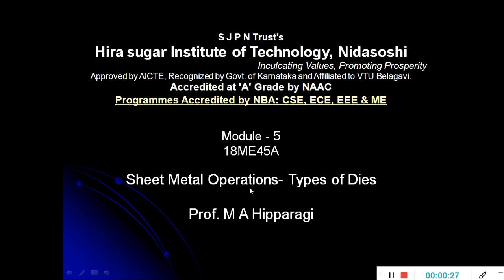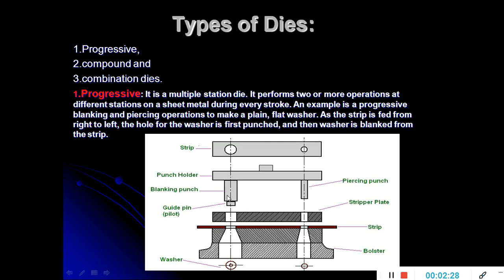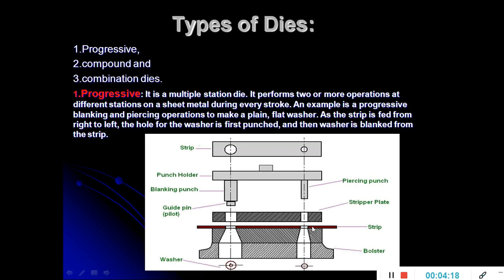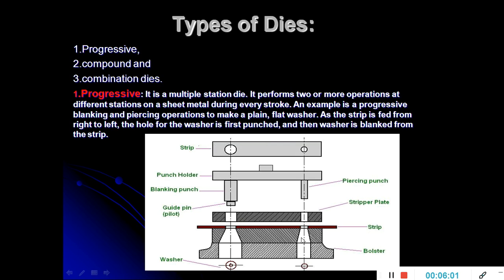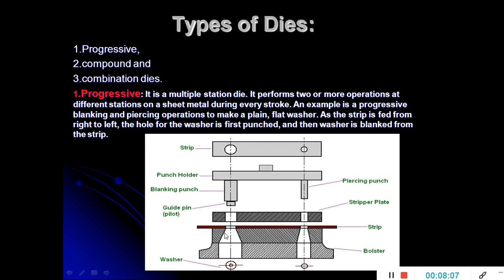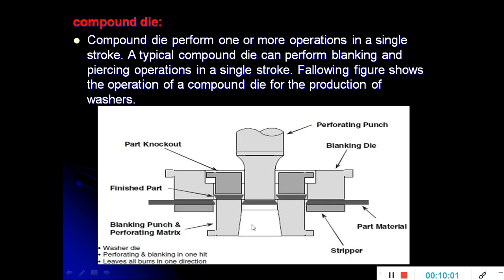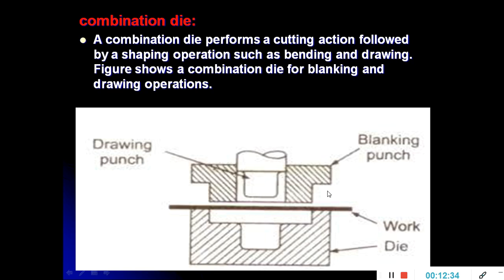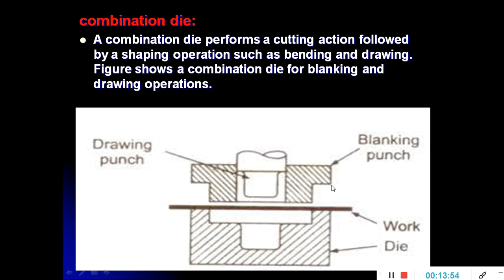Sheet Metal Operations -Types of Dies By Prof. M A Hipparagi